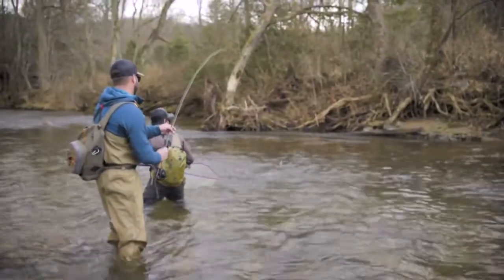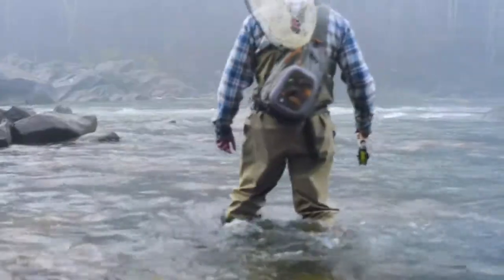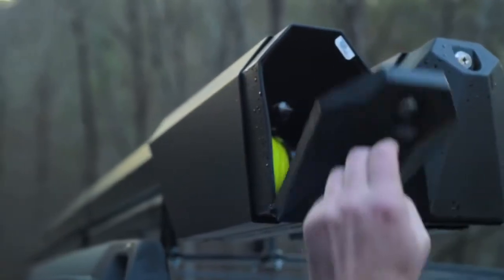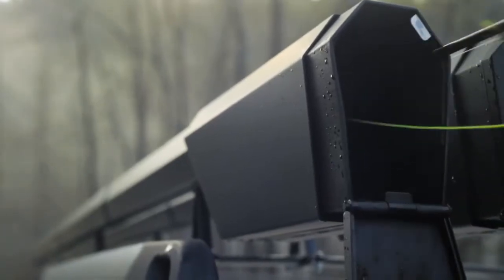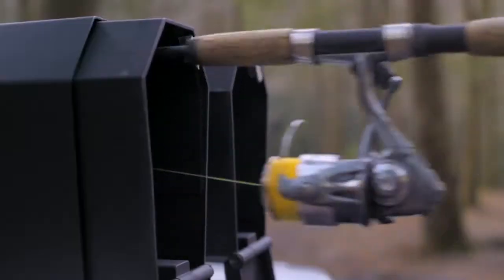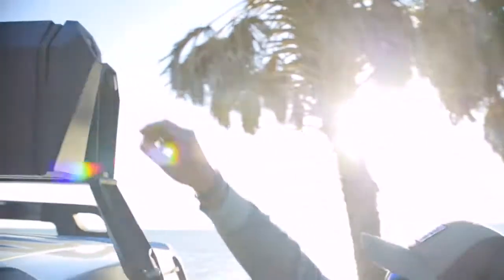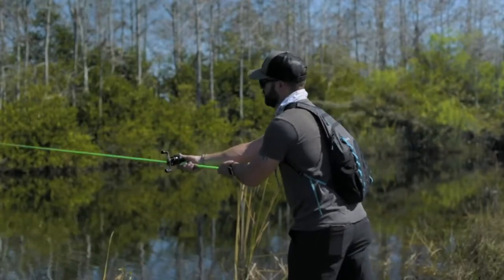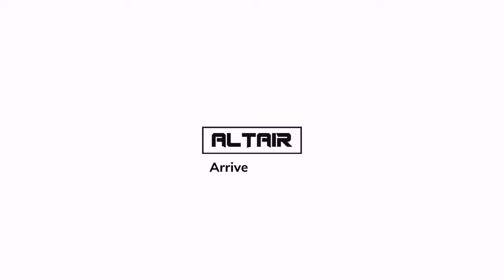the most versatile rooftop fishing rod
Altair is the most versatile rooftop fishing rod holder that fits every kind of rod and works on any vehicle. The sleek, matte black tube protects fully-rigged fly rods, casters and spinners, so you never miss a catch due to setting up Altair gives you more time on the water by letting you transport ANY fully-setup rod. It keeps your expensive rod protected, without the need for different cases based on which pole you use. It’s the last rod case you’ll need for your many styles of fishing All you do is put it on the roof rack of your car, SUV or truck, and adjust the Reel Box Tube and Reel Box to fit your pole. The lockable tube holds fully-rigged fishing rods so you’re ready to jump out and fish wherever you go Altair gives perfect protection to one rod, but you’re not limited to transporting only one. You can attach multiple Altair units to the same roof rack to form your perfect rig Order fishing rods on the most varied surfaces